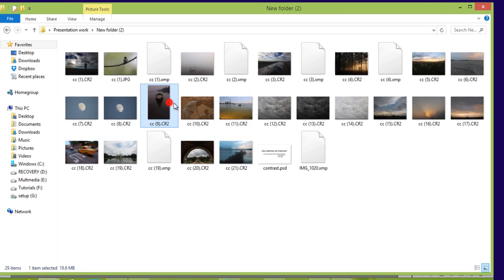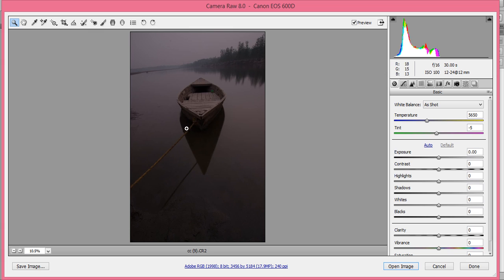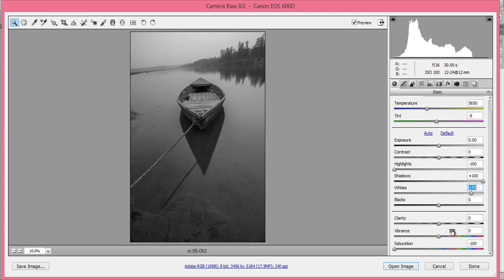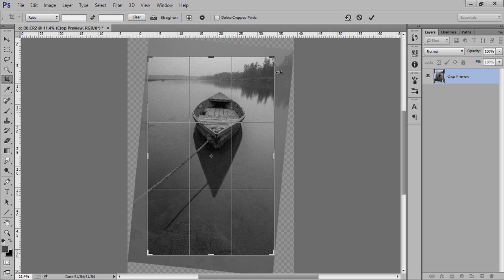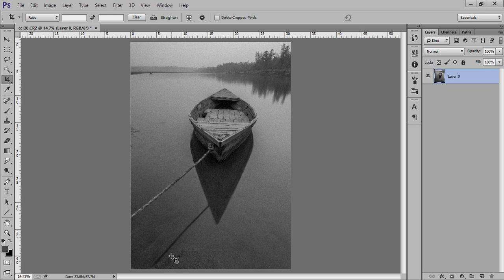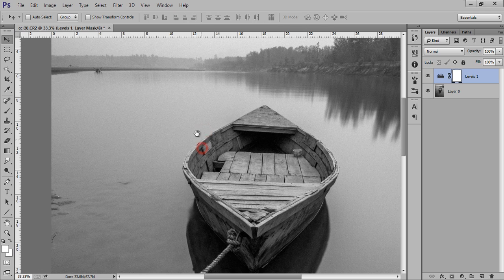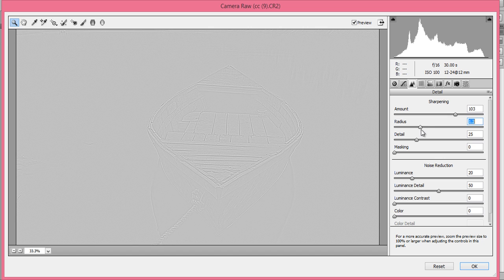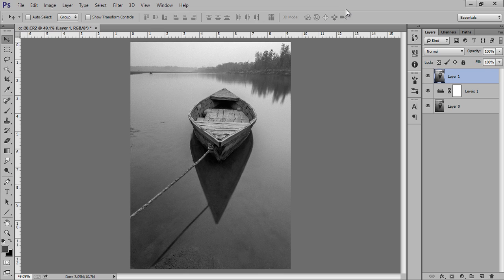Photoshop Tutorial | How to Edit Black White Easy way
In this Photoshop tutorial. i used very simple way to edit. i choose black and white because there is not color and photo is hazy overall and if i talk about the composition then it is strongly giving message of heart and arrow. thanks for reading this article.